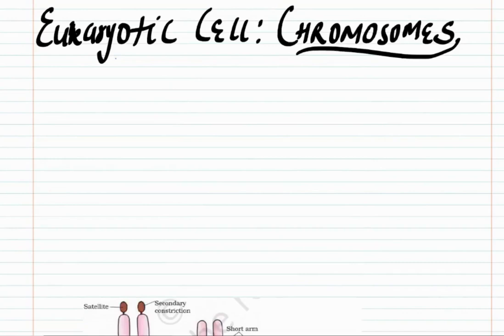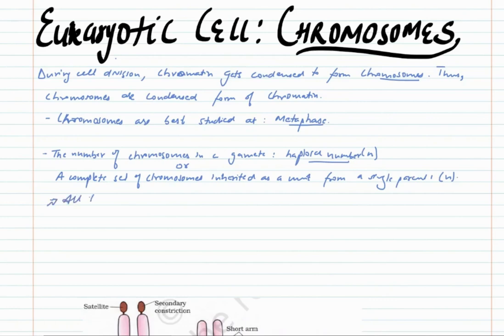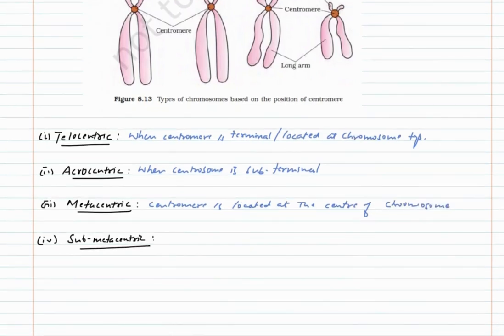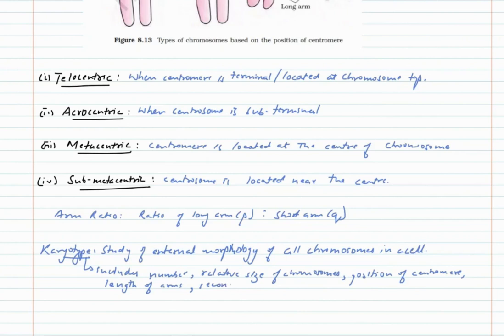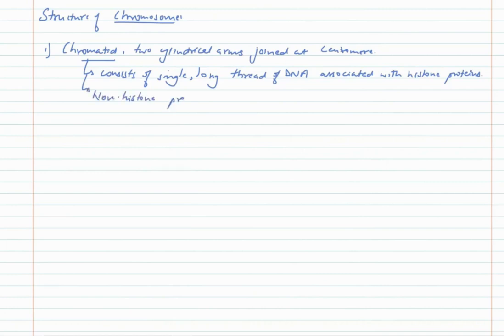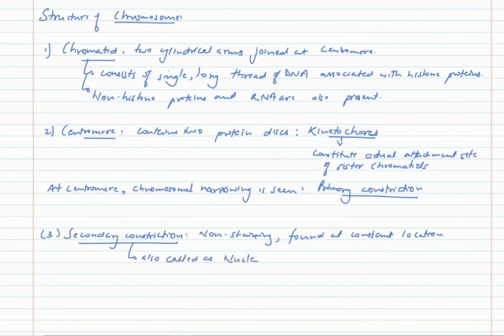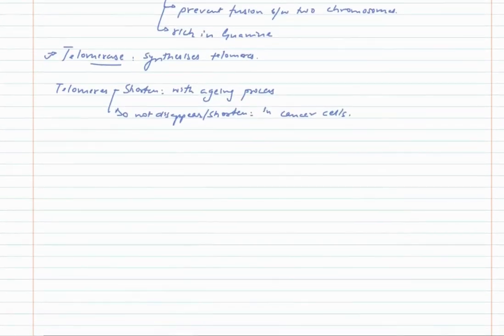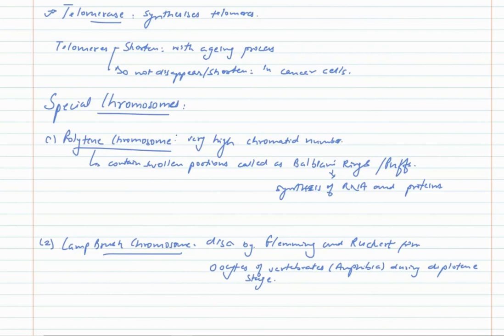Eukaryotic Cell: Chromosome | Cell: The Unit of Life | NEET, CBSE